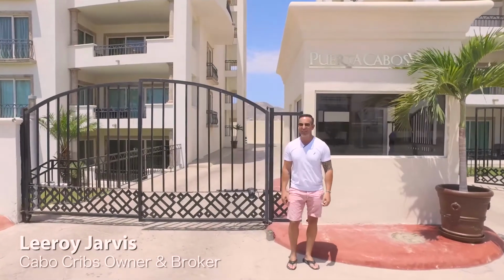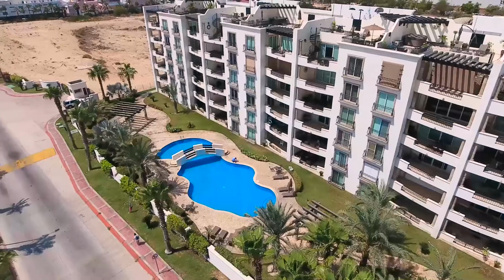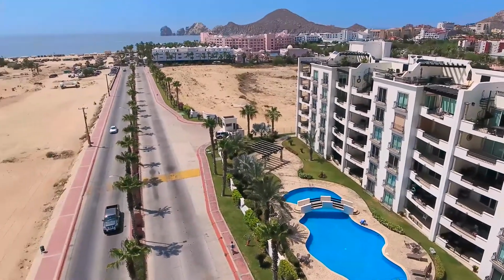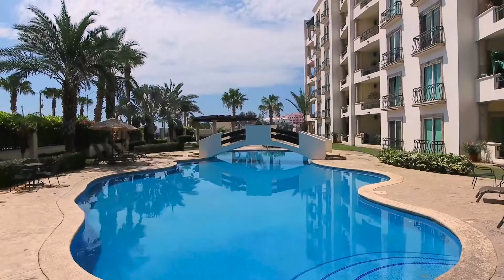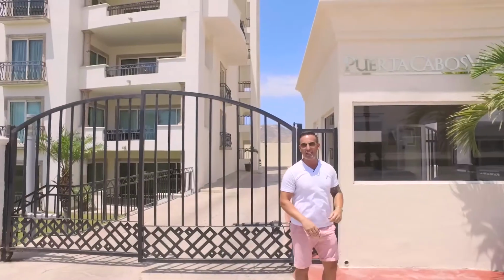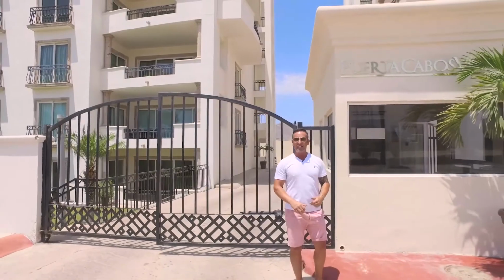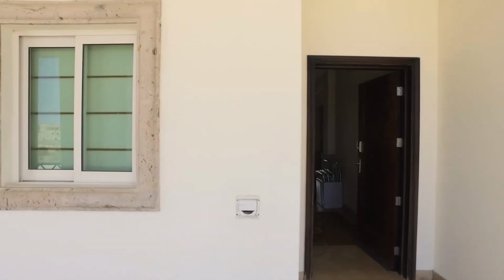Condo for Sale Near Medano Beach, Cabo San Lucas, Mexico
Los Cabos, Mexico is the number one retirement destination and one of the most popular tourist vacation spots in the world. If you're looking for house for sale in Cabo San Lucas and San Jose del Cabo (the two main towns in Los Cabos, contact Cabo Cribs Real Estate: